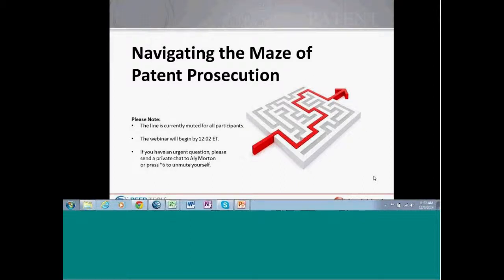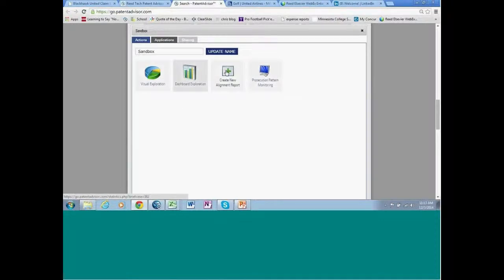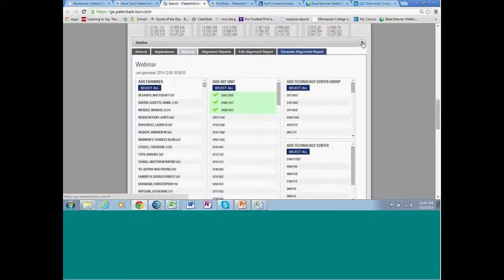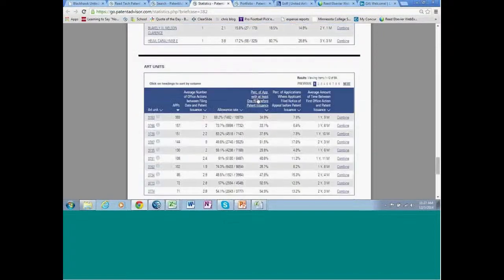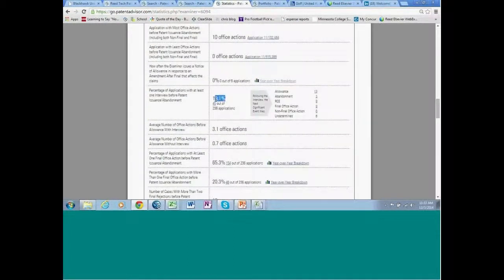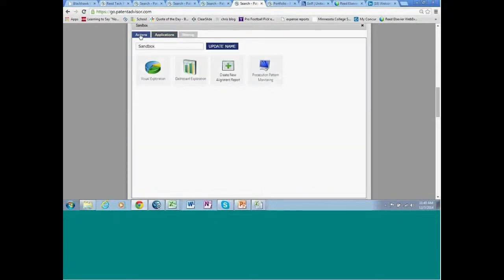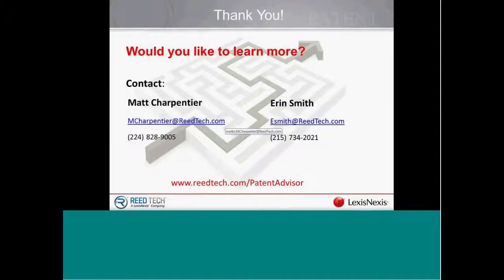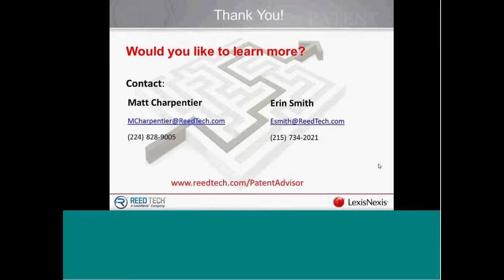Navigating the Maze of Patent Prosecution with PatentAdvisor for Law Firms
This webinar covers how you can more easily navigate the maze of the patent prosecution process with the use of LexisNexis PatentAdvisor and includes a product demonstration.